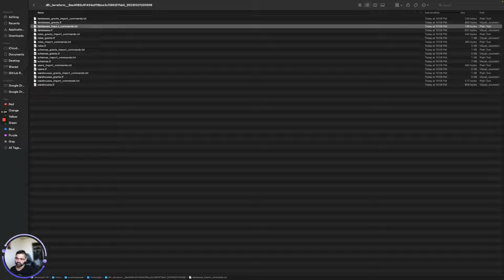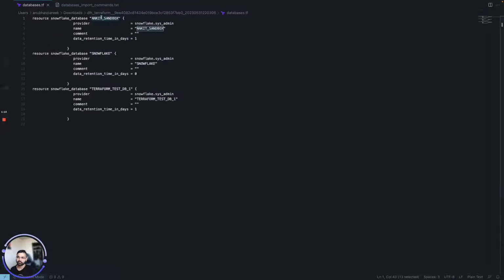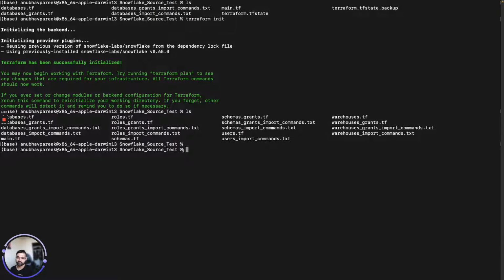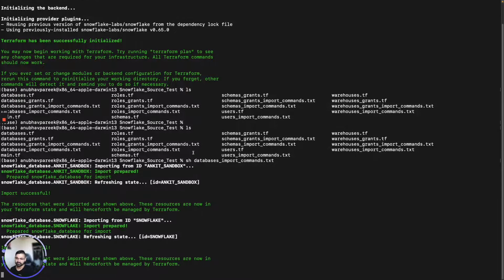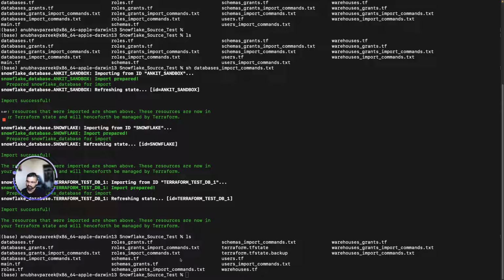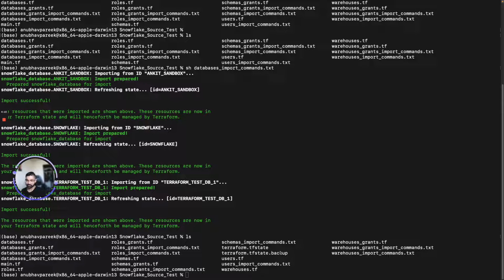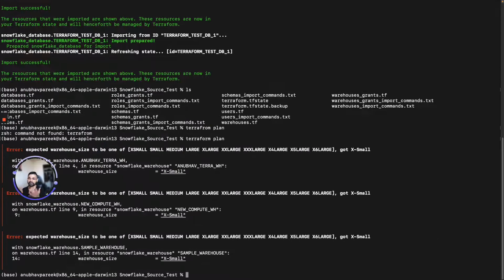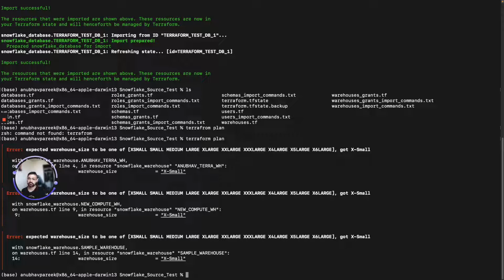Import Terraform files into terraform state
More great knowledge and information for you to be great with your data, machine learning, and analytics journey.